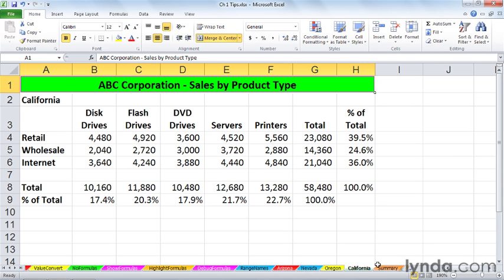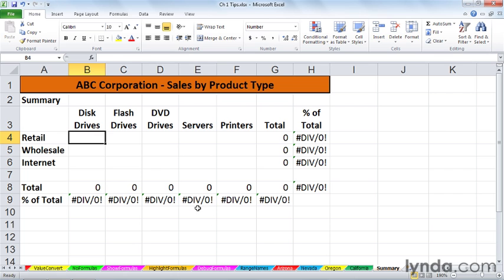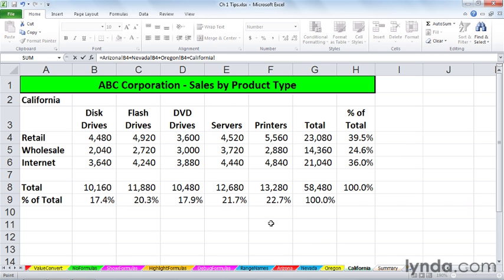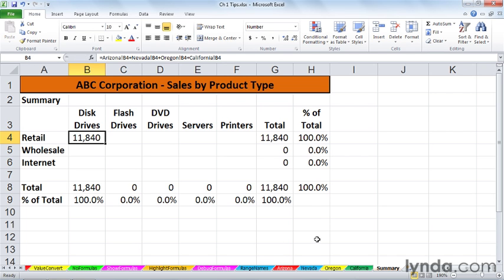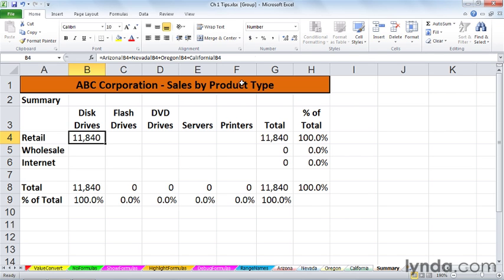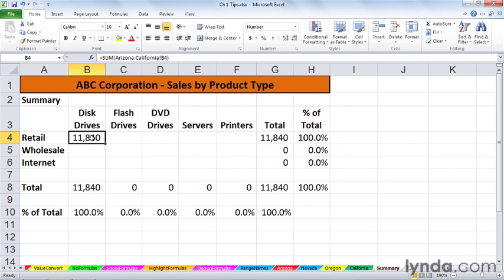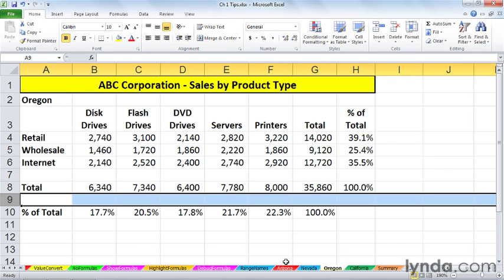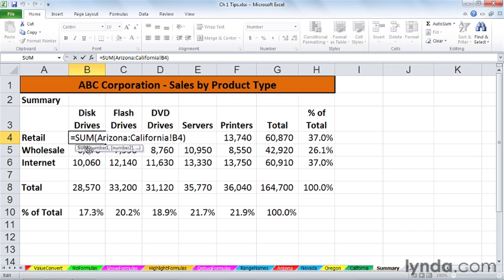0104 Creating 3D formulas to gather data from multiple sheets